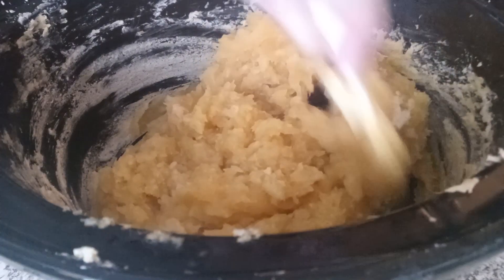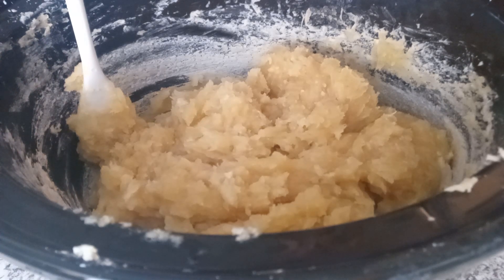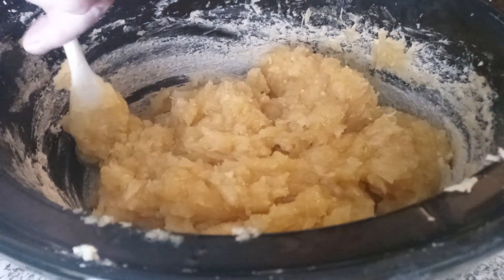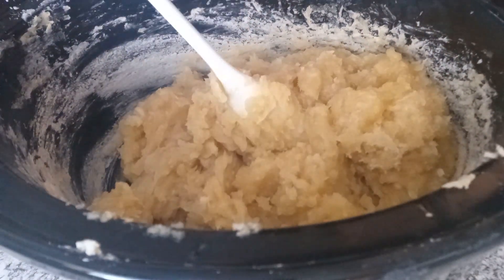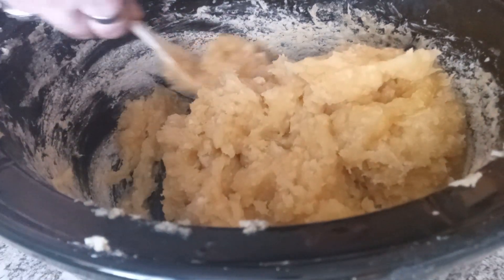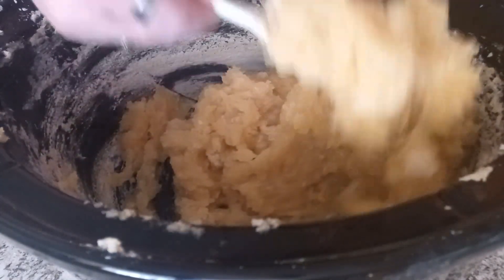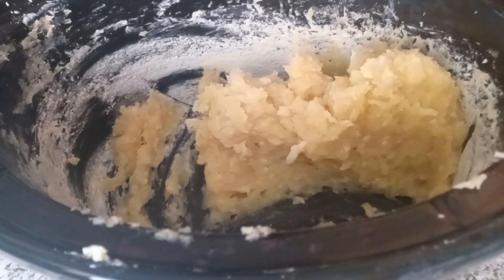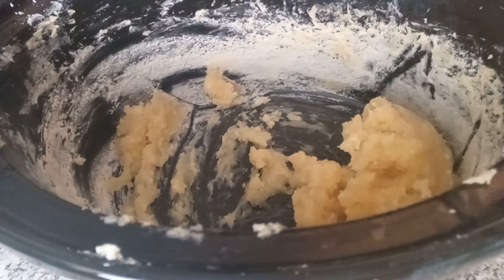Re-batching castile soap - Part 4 adding scent and putting into the mold.